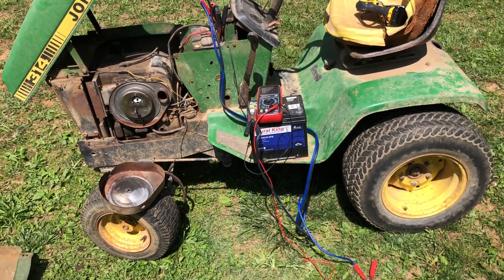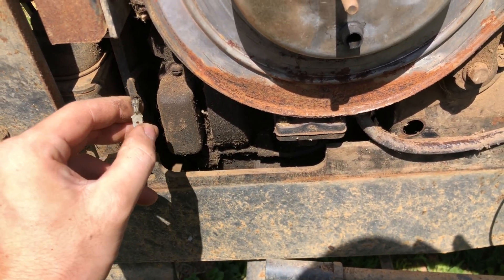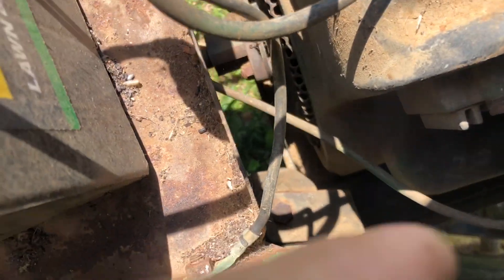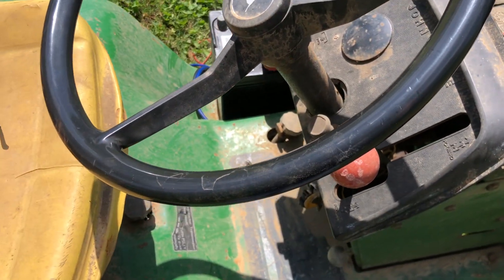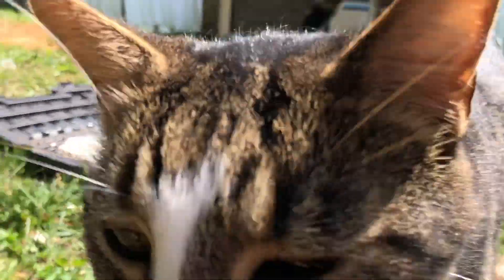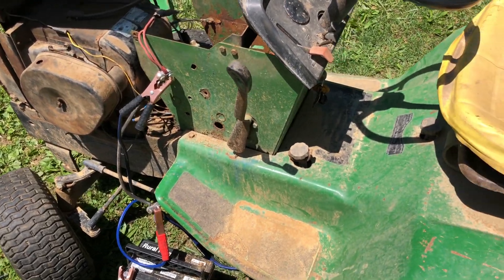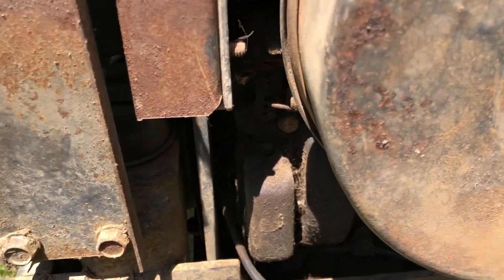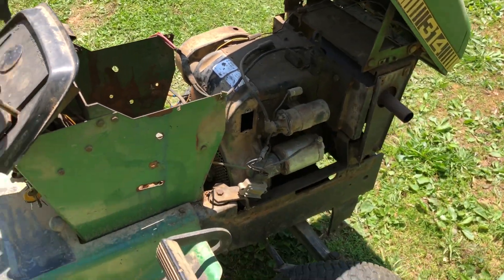New project! FREE John Deere 314 Overlook.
Will my limited knowledge of this John Deere get in the way of fixing it?